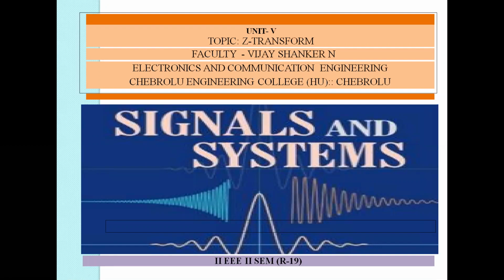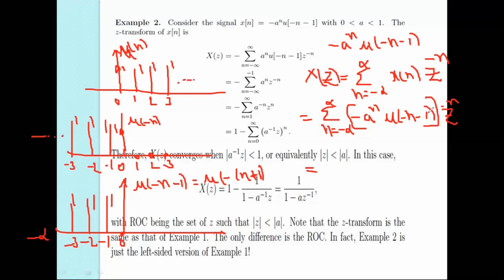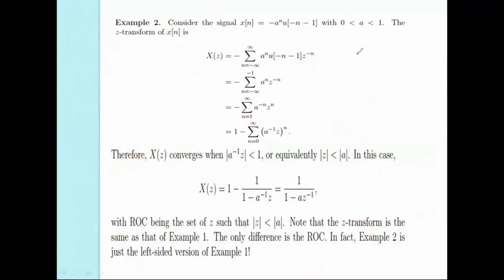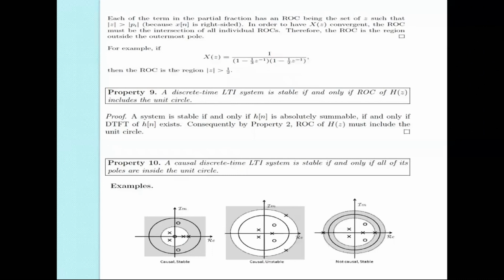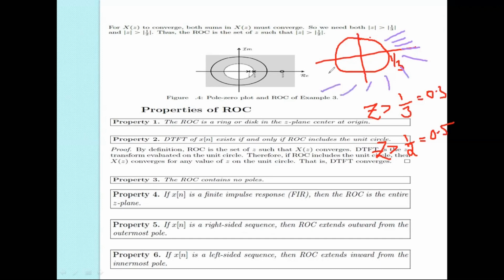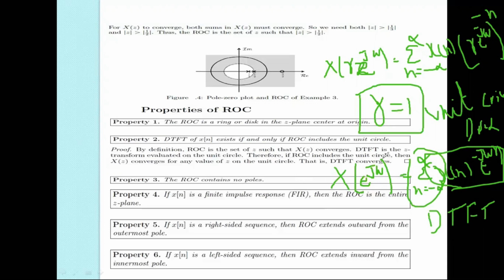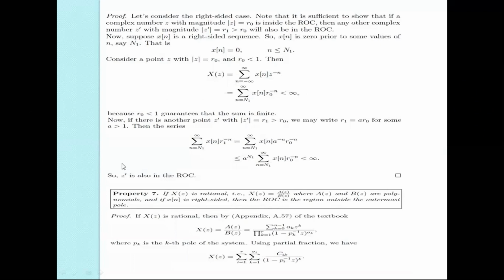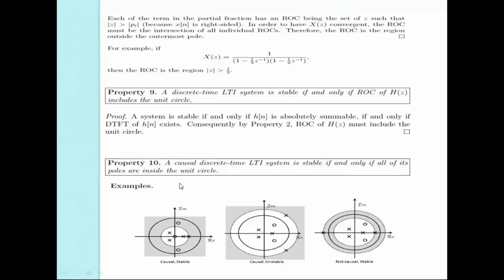JNTUK R 19 II EEE II SEM SUB SS UINT V TOPIC Z Transform 02 Lecture 09 By NVS